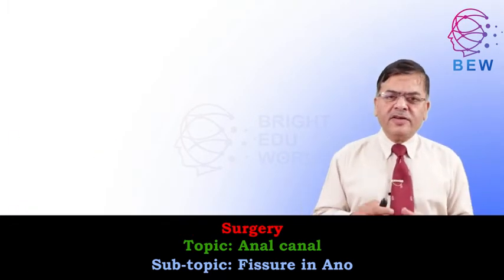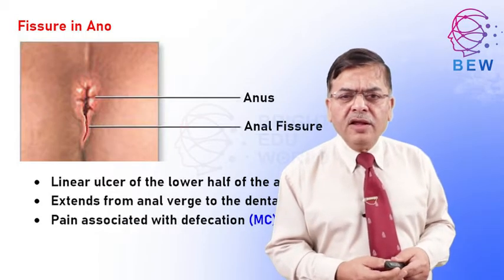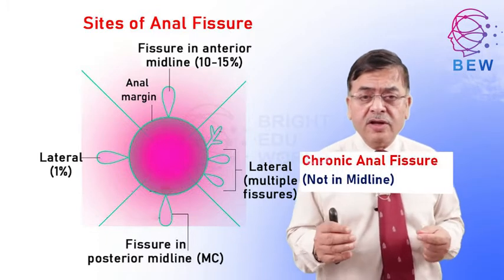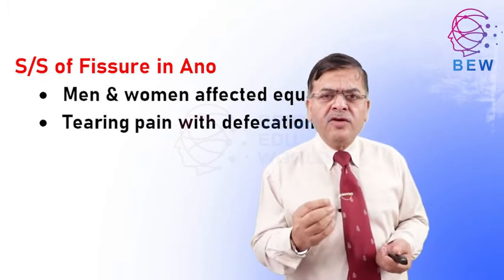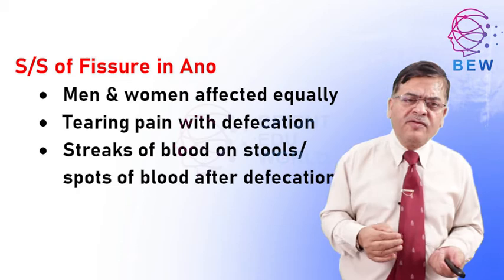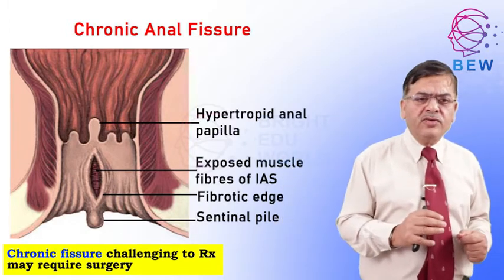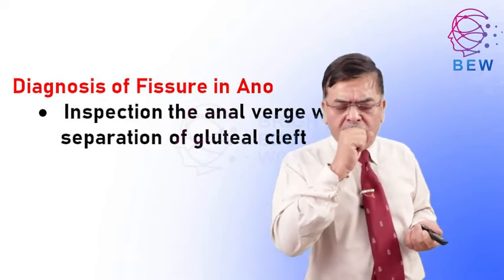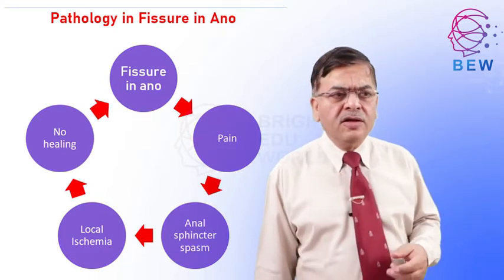Fissure in ano | Dr Banerjee | Bright EduWorld demo lecture | NEXT | BEW testimonials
Fissure in ano is discussed by Dr. J. K. Banerjee of Bright EduWorld through NEXT / NEET-PG / FMGE point of view. Surgery is a major subject & very scoring in exams like NEET-PG. You will appreciate the simple way in which Dr. Bannergy is explaining the topic. Following is the introduction of Dr. Banerjee:
*Ex-GI Surgeon to Hon. Ex- President of India, Dr. APJ Abdul Kalam
*Ex-Prof & HOD, GI Surgery, Army Hospital, N. Delhi
*Ex-Prof & HOD, GI Surgery, AFMC, Pune
*Ex-Prof & HOD, GI Surgery, Command Hospital, Lucknow
*Ex-Trainee, Liver Transplantation, AIIMS, N. Delhi
In exams like NEXT, NEET-PG & FMGE, clarity of concepts is important. BEW brings best teachers to give you conceptual clarity.